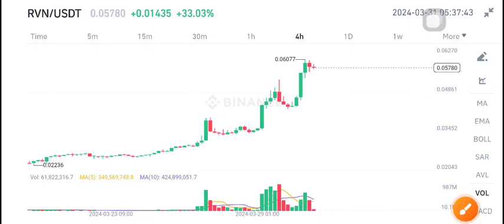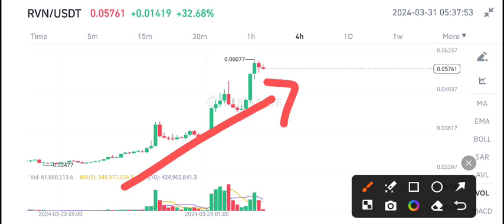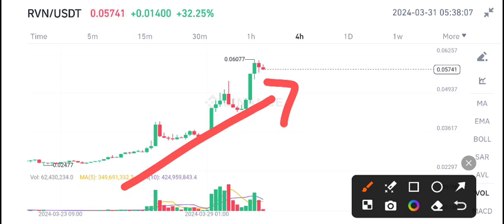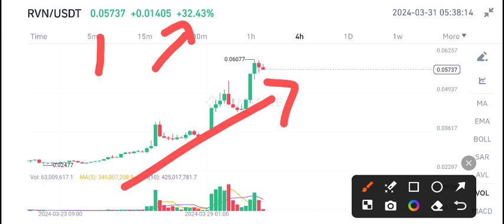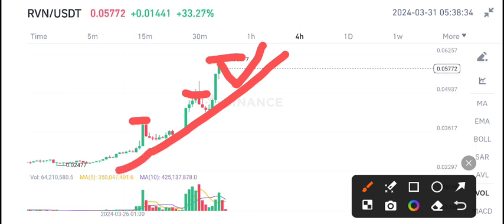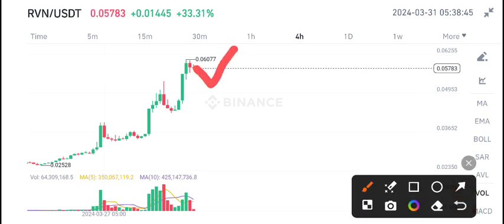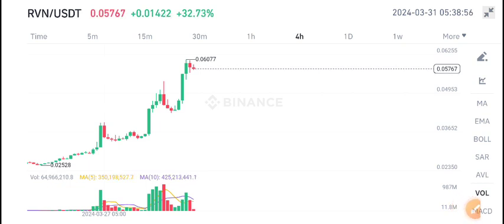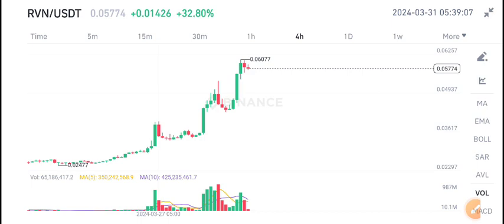RVN Coin Urgent News Today! Ravencoin RVN Price Prediction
Queries Solved:
1.  today target
2.  price today
3.  price prediction
4.  token today target